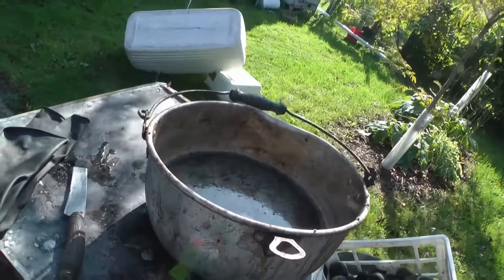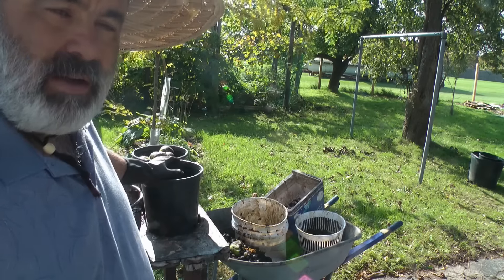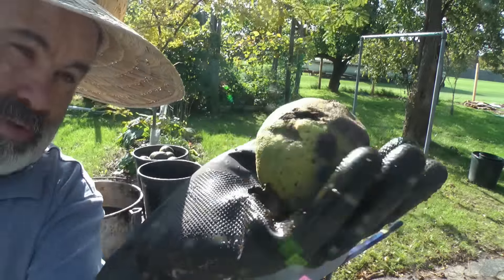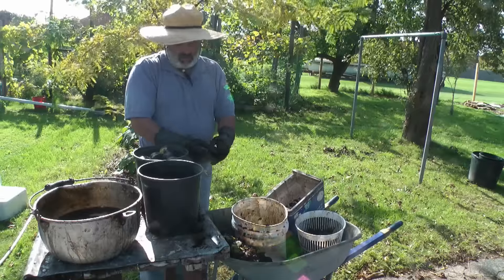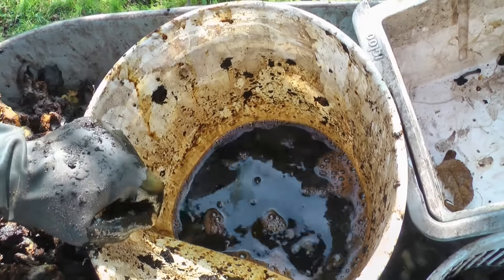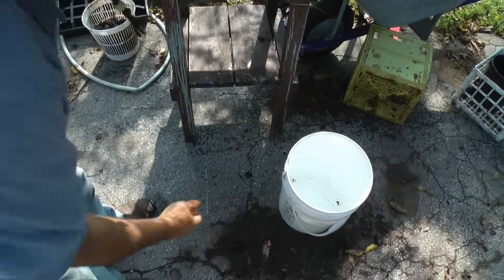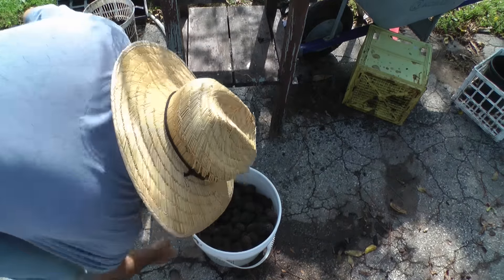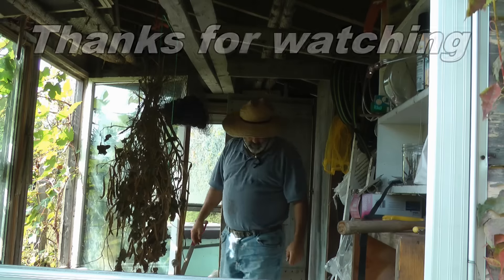Cleaning and Drying Black Walnuts (safe from squirrels)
Cleaning and dying black walnuts should be a yearly ritual.

One tree produced monster big black nuts (actually they are seeds)  and I'm eating them.

Take it easy at the start in case you have an allergy to them.